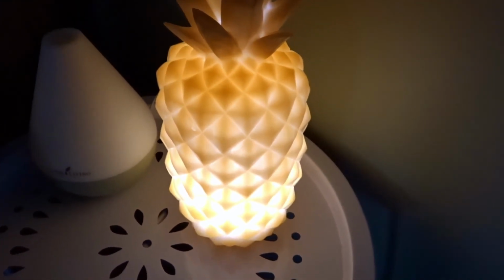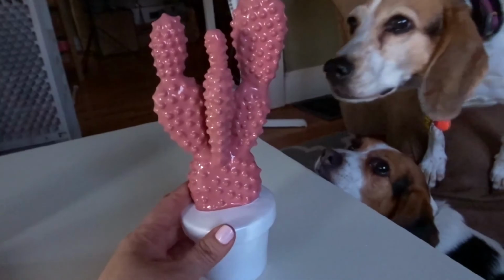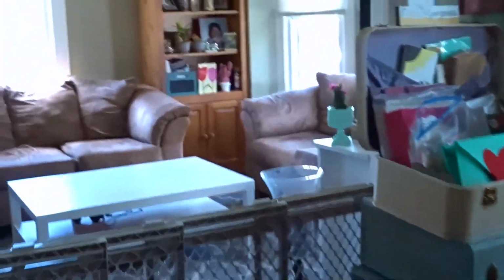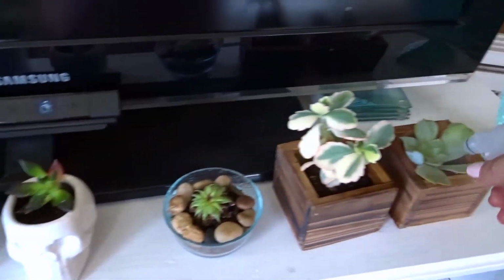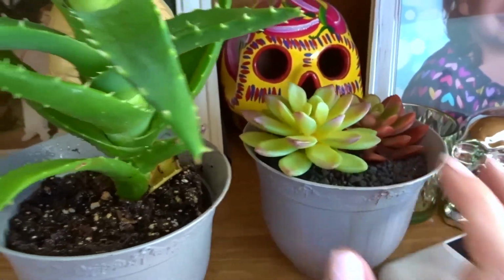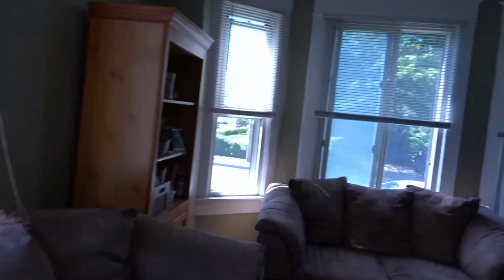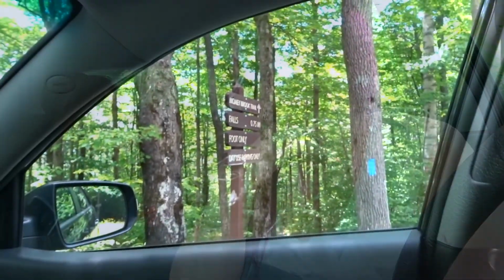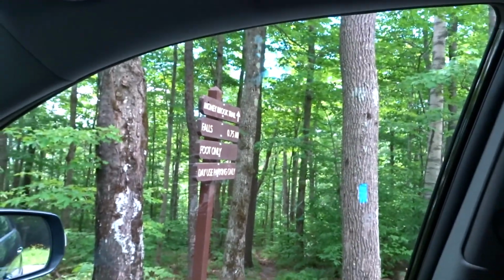THEY LEFT US ALONE IN THE WOODS!!!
❤ FOLLOW ME ❤
Snapchat: Shedaisy0214 or Amy Wajda
Periscope: Amy Wajda or @amy_wajda